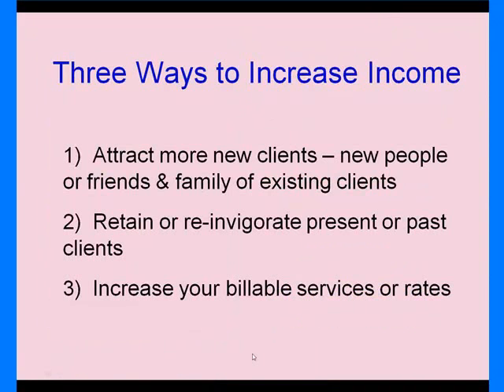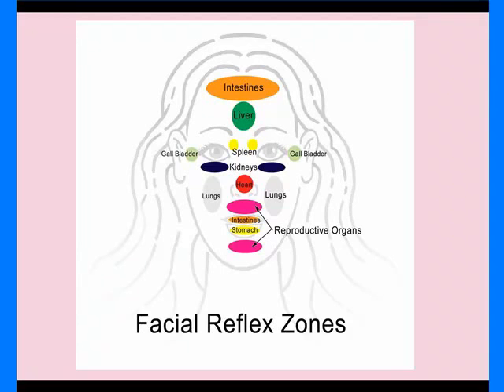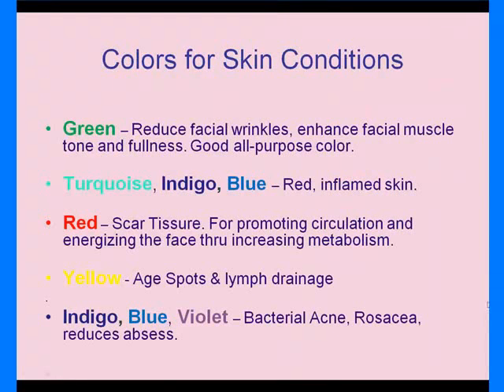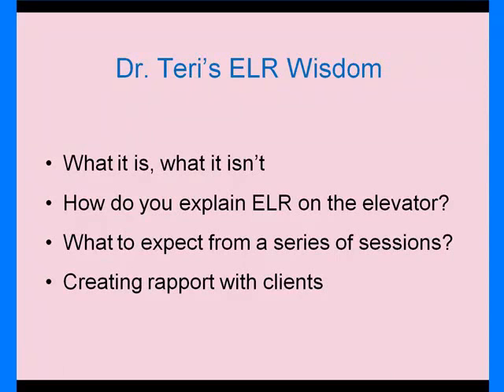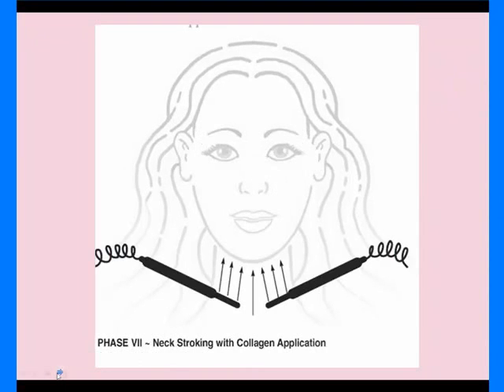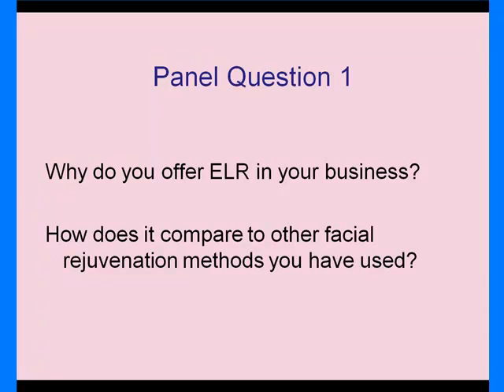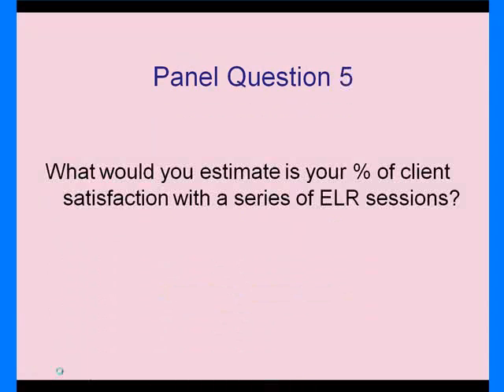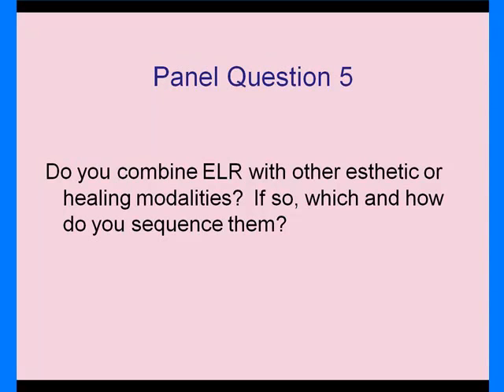Energy Light Rejuvenation practitioner panel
Learn about the many benefits of offering ELR services.